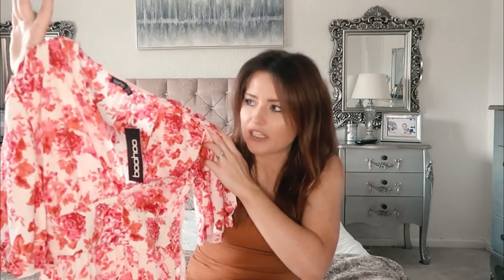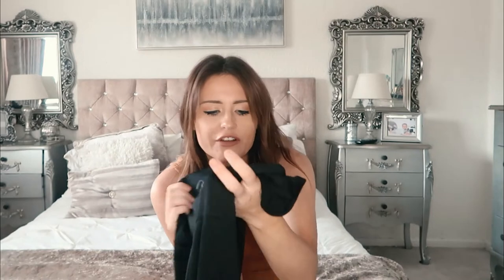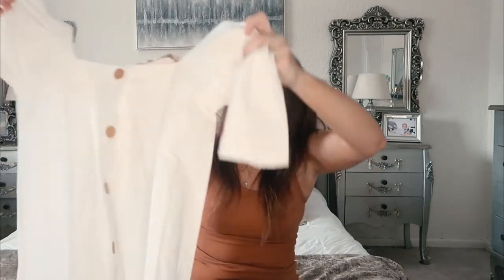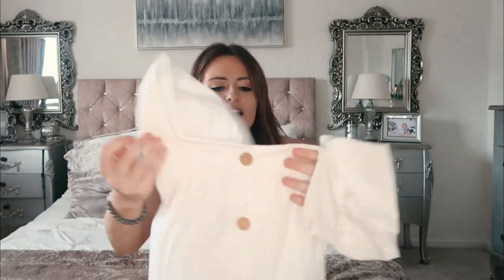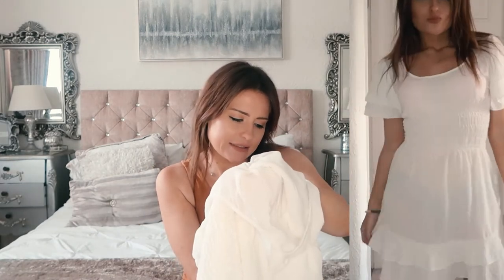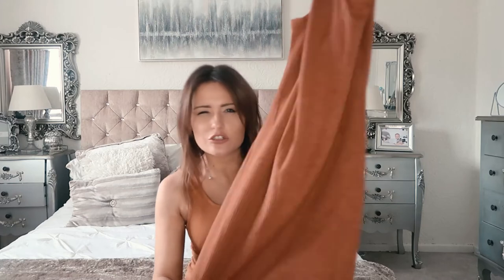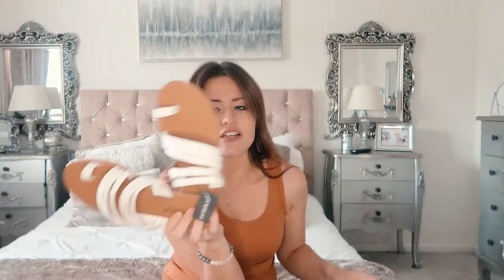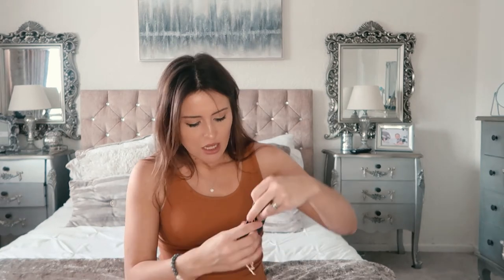HUGE BOOHOO TRY ON HAUL | SUMMER OUTFITS | AUGUST 2020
Hi everyone!!! thank you so much for clicking on this video!

Todays video is a huge boohoo haul and try on. I picked up so many affordable summer outfits, so many beautiful dresses for this mini heatwave! and I really hope you enjoy seeing what I picked up!

SHOP MY BOOHOO HAUL

If you are new then hi! Welcome, My name is Carly, I post video's twice a week on Wednesday's and Sunday's with a few extra uploads here an there!

My camera
Ring light
Camera Battery
Battery charger
Gorilla Tripod